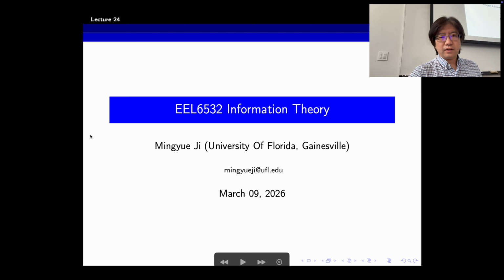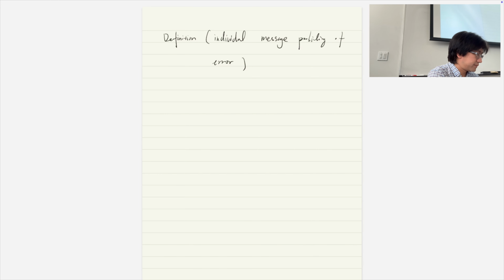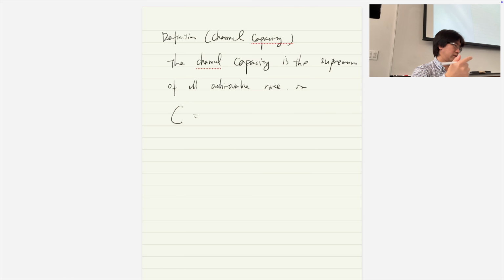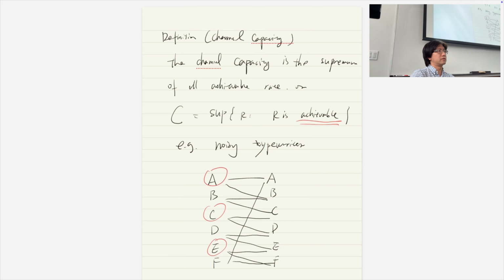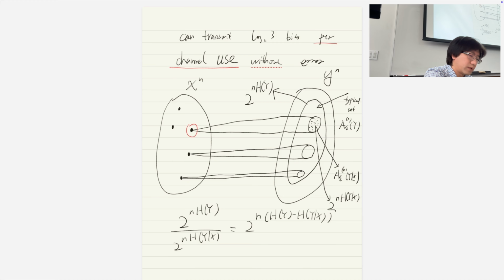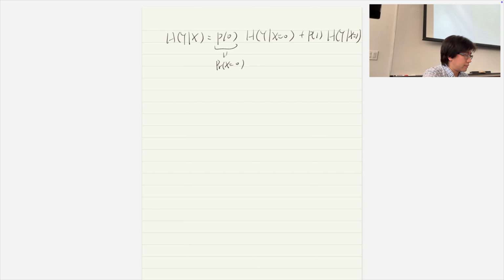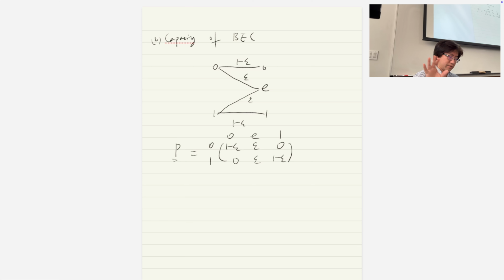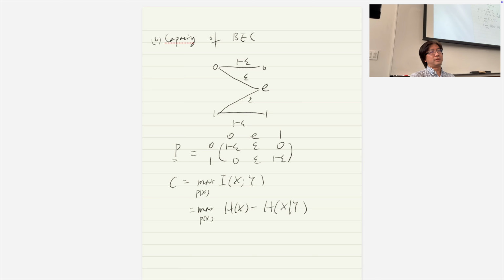EEL6532 Information Theory Lecture 25